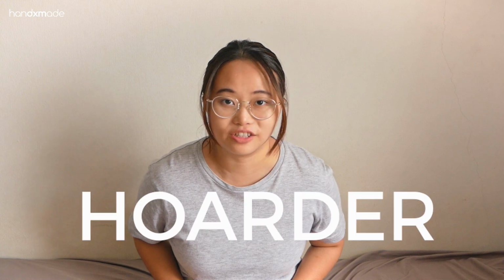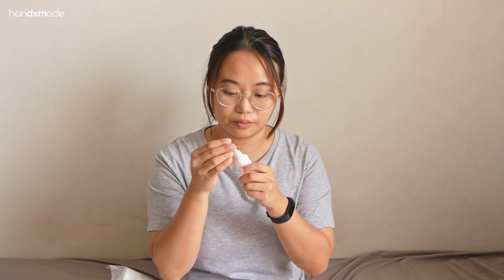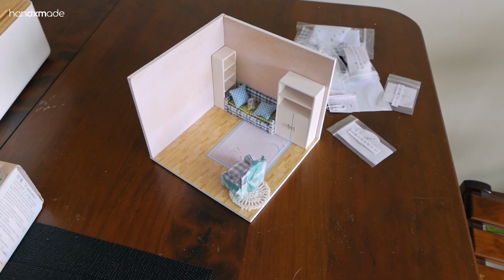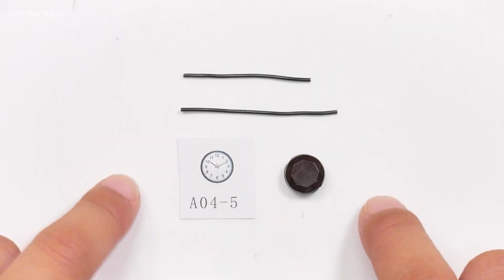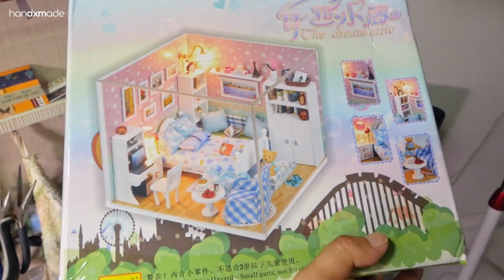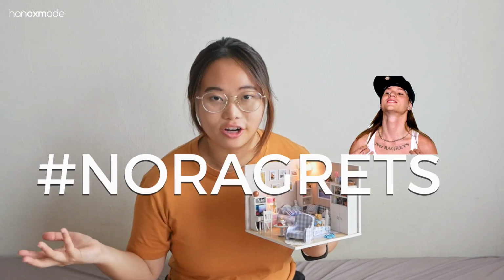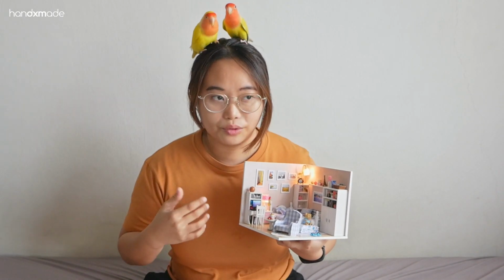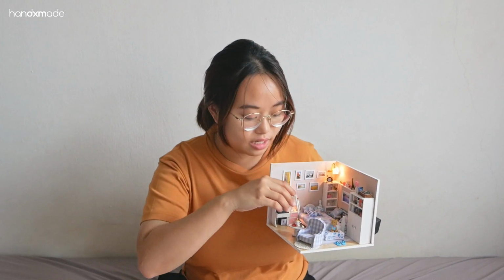DIY Miniature Dollhouse Kit WITH LIGHTS | The Dream Attic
Finally took some time to get this kit that I've been keeping for around 5 years done!

I filmed the whole process, and hope this might help some of you who are considering making one yourself 😊

Here's what else you'll need other than the kit to build this miniature dollhouse room:
- Scissors and/or exacto knife
- Ruler (20cm and/or L-squared)
- White/wood glue
- Super glue (optional but recommended)
- Toothpick (glue applicator)
- Binder clip and/or paper clips
- Flat and round nose pliers
- Electrical tape and batteries if you're making the lights

The kit has space for a music box but you'd have to get one yourself. Acrylic cover is provided (you have to glue them yourself) but I didn't use them as I intent to move things around/change some of them in the future ✨

If you'd like to use the same wallpaper I did, you can download them for free

Like, subscribe and all that jazz if you like what you see and would like to see more ♥️ It does help me out a lot and I would really appreciate the gesture! :')

If you would like to know more about the tools and techniques I use, I have a whole completed series for my patrons on Patreon whereby I write about each tool I use and how I use them, accompanied by tons of gif examples. 😊 You will be able to support me too (yaye!) while I share EVERYTHING I've learnt throughout the years and compiling them all in the same space!